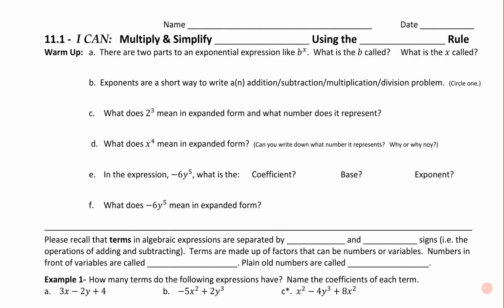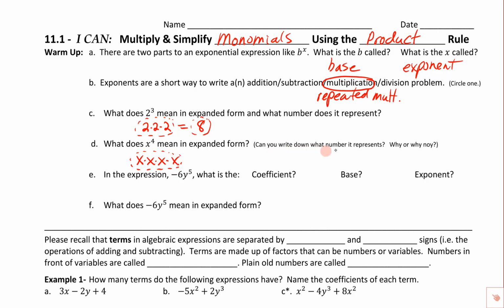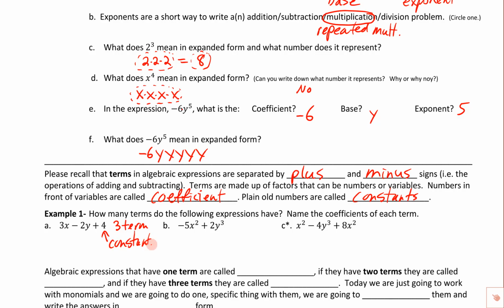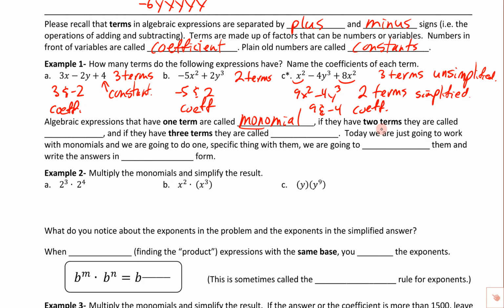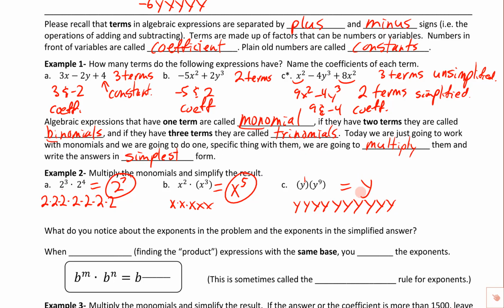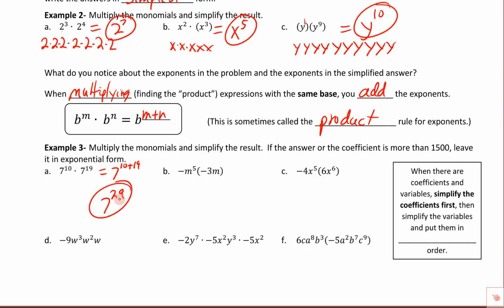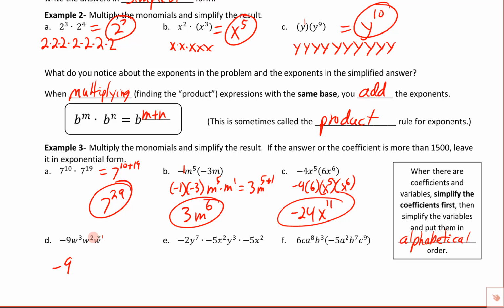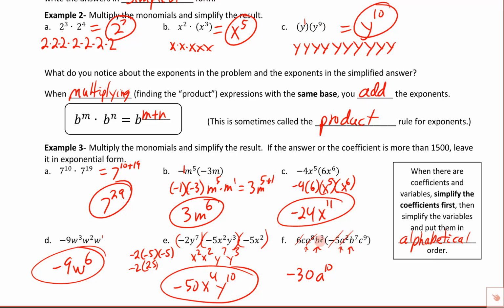11.1 Product Rule for Exponents